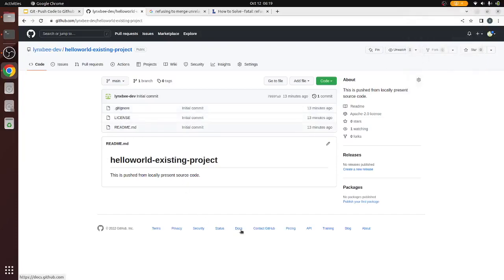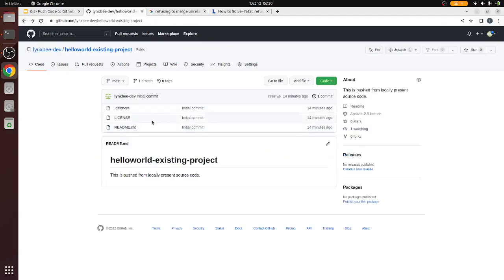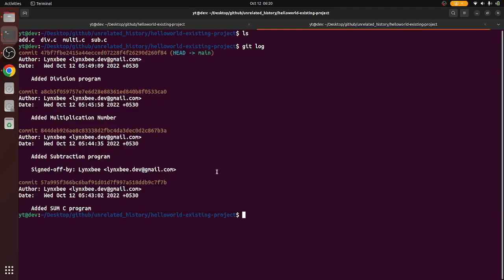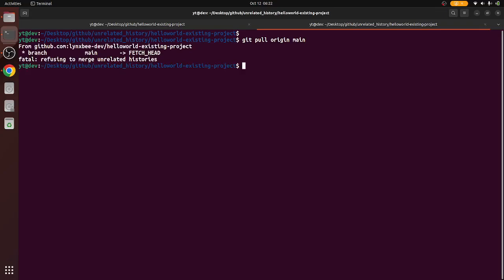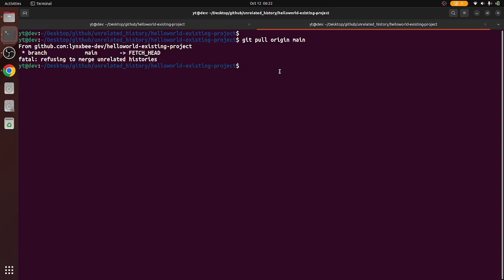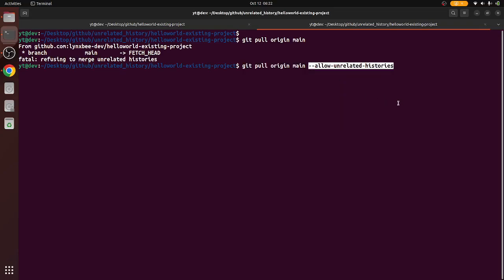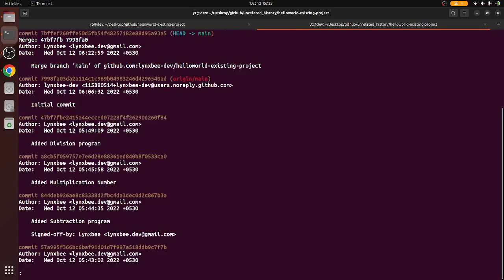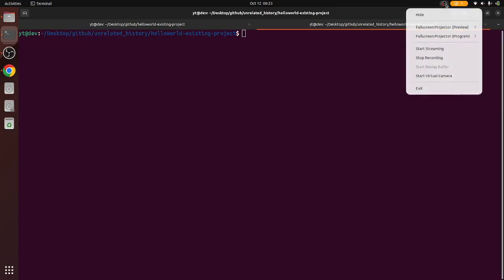Unrelated History in Git and resolve "fatal: refusing to merge unrelated histories"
@lynxbee Two different independent repositories with separate contents committed at local git and git at remote server when tried to merge together shows error  "fatal: refusing to merge unrelated histories" because both had differenet histories.

Understand what is unrelated history in git and learn about how to fix the merge error "fatal: refusing to merge unrelated histories" More details